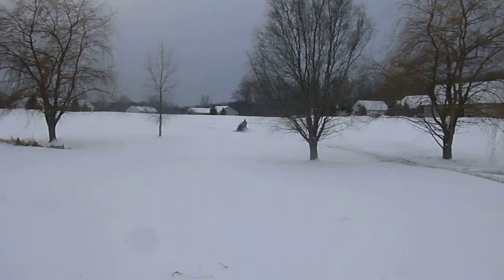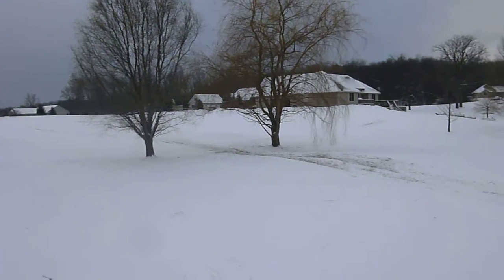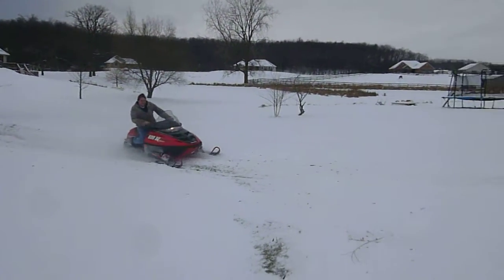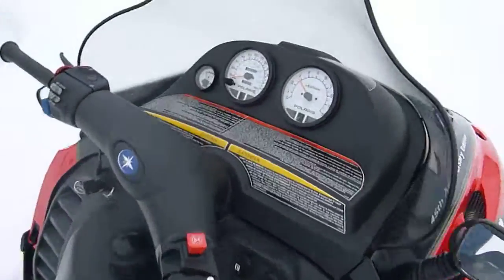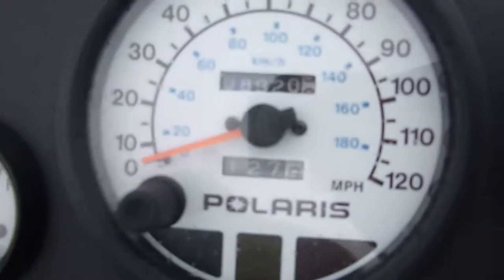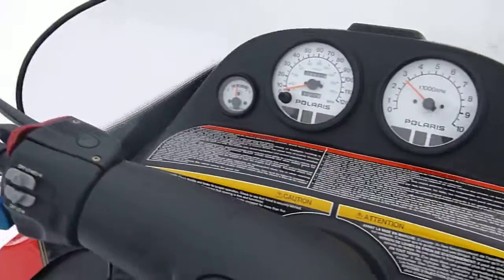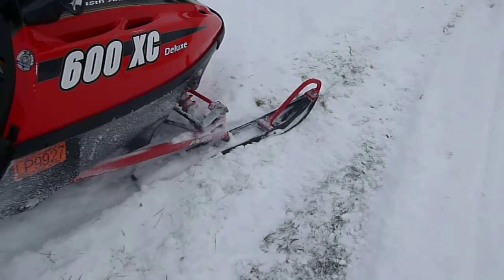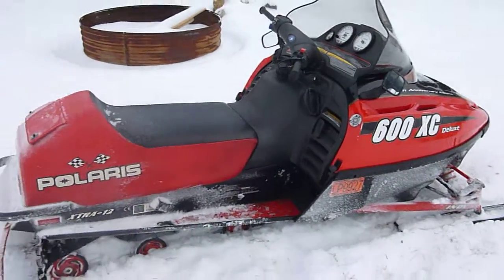Test Driving The 2000 Polaris XC600 Deluxe 45th Anniversary For Sale, Parting Out Only.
This is a 2000 Polaris XC600 Deluxe (so it is a reverse and electric start model), it is also a 45th Anniversary model.  We will be parting this entire clean one owner sled out this season.  Thanks